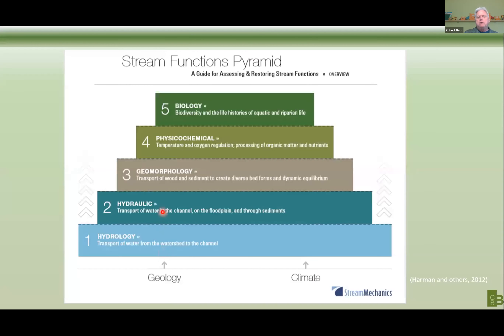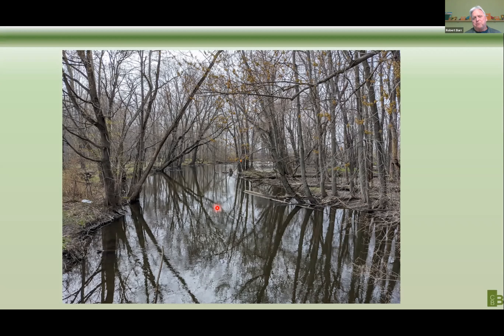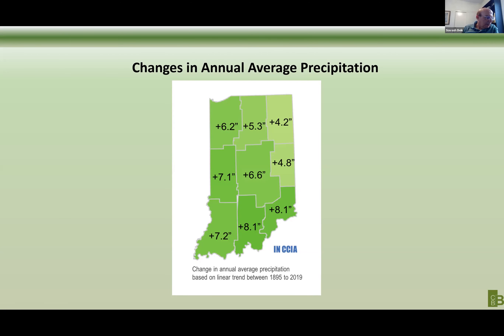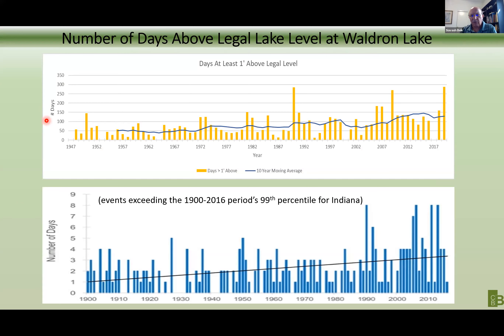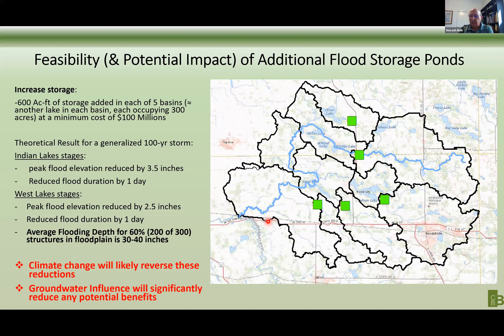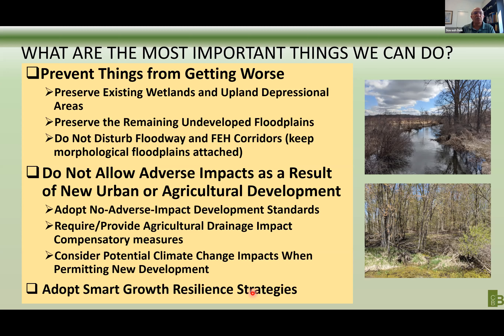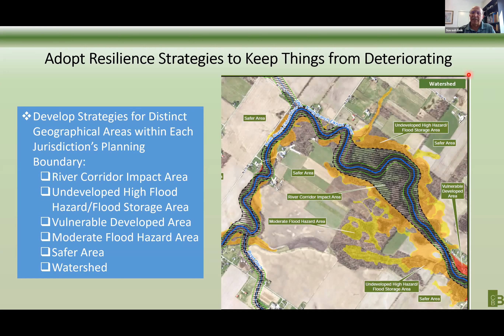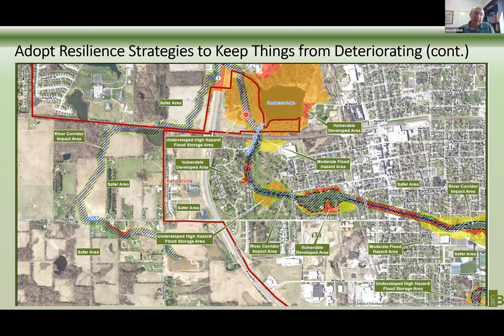North Branch Elkhart River Flood Risk Management Plan Stakeholder Meeting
The St. Joseph River Basin Commission hosted a virtual meeting on September 3, 2020, to discuss the flood risk management plan developed by Christopher B. Burke Engineering with the support of Indiana University's "Prepared for Environmental Change" Grand Challenge. The presenters provide an overview of the findings and recommendations included in the plan. Stakeholders were invited to ask questions and provide input.